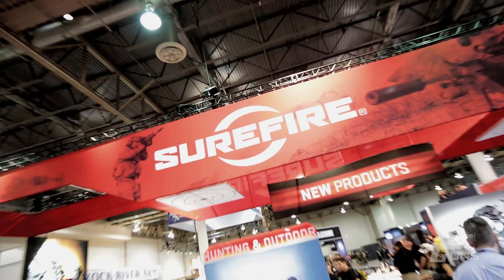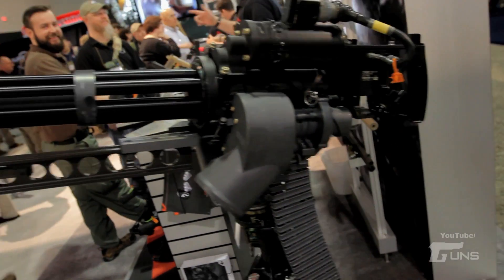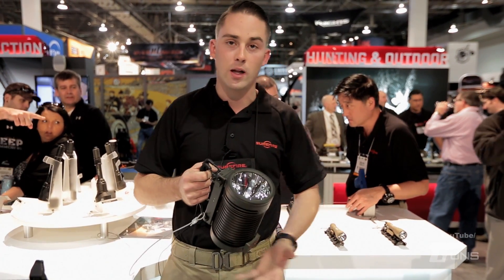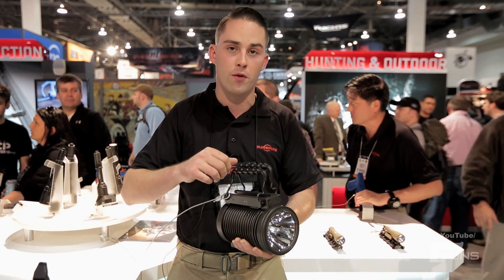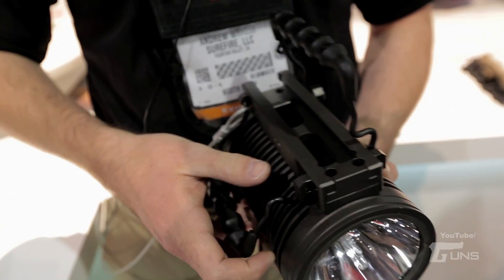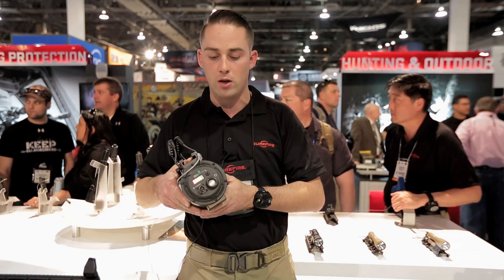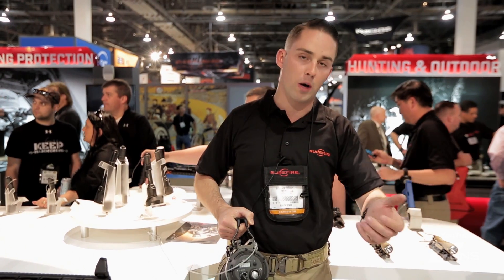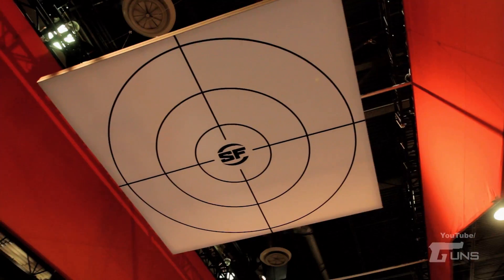SUREFIRE HELLFIGHTER 5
Specifications
Max Output -- White Light 4500 .0 lumens
Length 8 .1 inches
Bezel Diameter 4 .5 inches
Weight 5 .1 pounds
Batteries 1  Rechargeable
Description

HF5
Under nine inches long and just over five pounds in weight, the HellFighter 5 is SureFire's most compact, most powerful, and versatile heavy gun WeaponLight/searchlight. A precision mirror-finish reflector with a rugged high intensity discharge (HID) lamp generates a 4,500-lumen, 890,000 candela beam with a maximum range in excess of 2,000 meters, yet provides a wide cone of peripheral light for situational awareness and enhanced patrol or search efficacy. The filament-free HID lamp, virtually immune to failure from recoil, vibration, or impact, will last for thousands of hours.

The HellFighter 5 can be powered in four different ways:

An integral long-life lithium-ion rechargeable battery that can power the HF5 for 80 minutes. The battery not only provides a backup case of external power failure but also makes the HF5 compact and convenient when used as a handheld searchlight/spotlight. A 5-level LED indicator lets you instantly see the battery charge level; the lowest-level LED flashes when 10% or less power remains. A 90% discharged HF5 battery can typically be brought up to 80% capacity in one hour. The HellFigher 5's light output remains constant until the battery is discharged; there is no no gradual output decrease as battery charge decreases.

The HF5 has an integral heavy-duty rapid attach/detach T-rail clamp that permits it to be mounted to any weapon or vehicle fitted with a T-rail. SureFire offers several T-rail options for both. An available HFM-10 adapter permits attaching the HF5 to a MIL-STD-1913 ("Picatinny") rail. Additionally, the HF5 can be attached to virtually any vehicle or vessel with a suitable flat surface via the M99A or M99B or M99C T-Rails, or via the M100 plate and stud mount combined with the M96 universal swivel/tilt mount (see Parts and Accessories on this page). All mounting systems are sold separately.

A low-profile folding carry handle provides a secure, convenient grip when using the HF5 as a spotlight/searchlight, and during mounting, dismounting, and maintenance. Handle locks in down position to prevent movement and rattling. Built to withstand intense recoil and combat conditions, the HellFighter 5 has a sealed body constructed from high-strength aerospace aluminum finished in Mil-Spec Type III hard anodizing, and it is waterproof to 1 meter depth. The lamp assembly is protected by a 3mm coated tempered glass window, and the window itself can be protected from dust, mud, and heavy particle impact by optional removable screw-on colored filters, or optional semi-permanent swing-open colored filters. All HellFighter power cables now feature a high-strength polymer sheathing that makes them thin, light, flexible, yet extremely durable. Reflector, lamp, and rechargeable battery unit are field-replaceable. A tough polymer carrying case is available as an option.